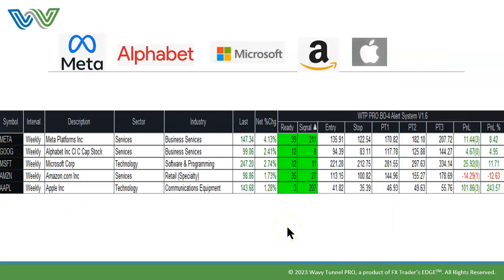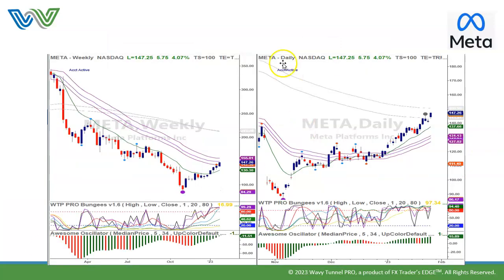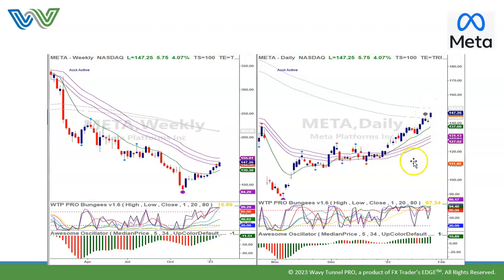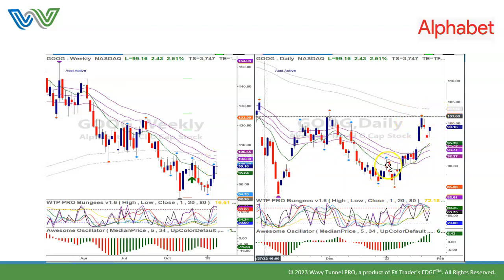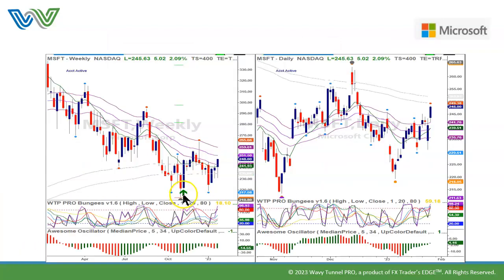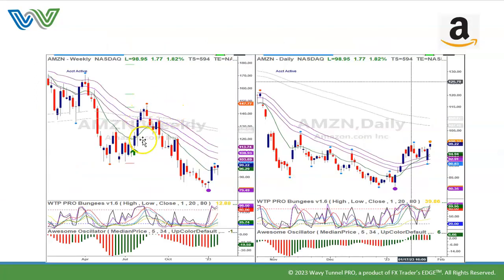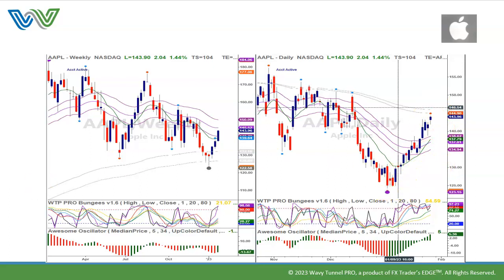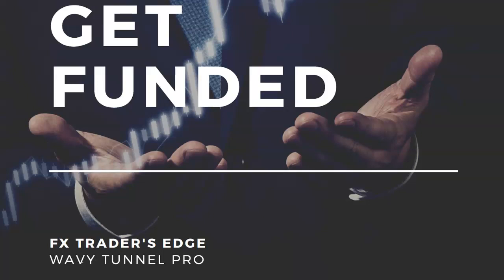MAMAA Stocks - Jan 2023 WTP Roadmap Series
Let's take a look at Meta, Alphabet, Microsoft, Amazon and Apple starting out the year. New wavytunnelpro.com Accelerated Training starting on February 26th with live coaching. -